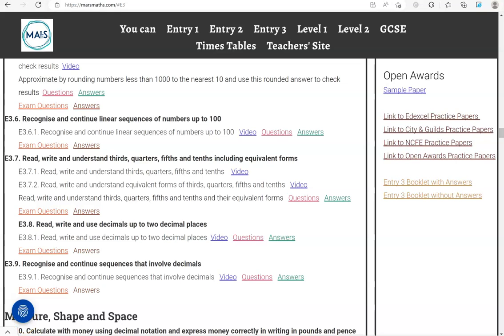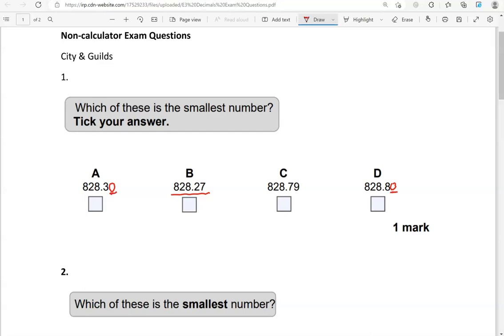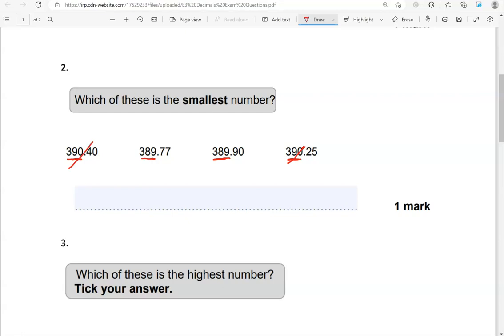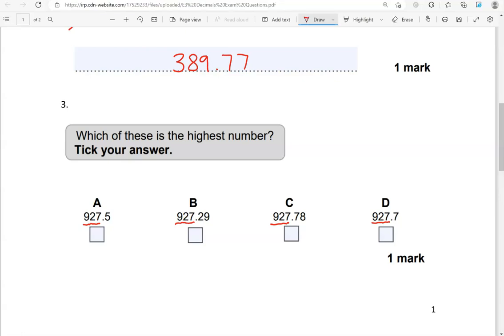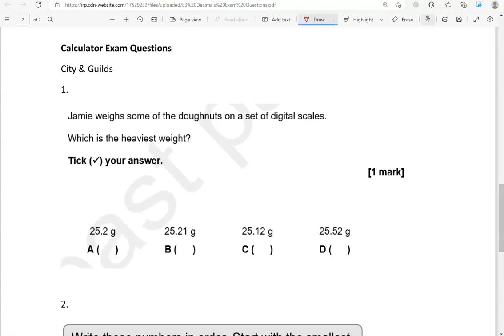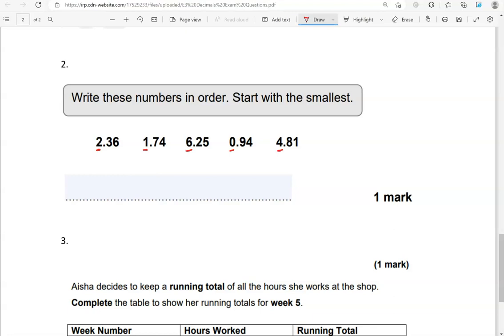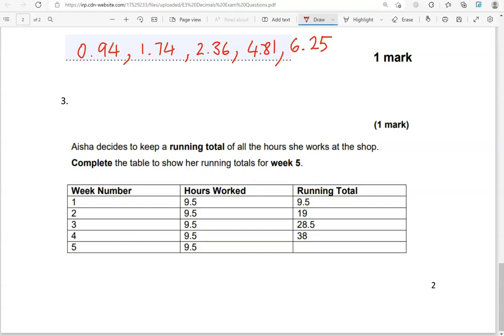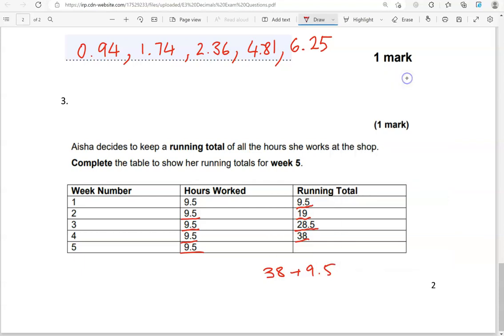Decimals Exam Questions. Revise for your Entry 3 Functional Skills Maths Exam. 🎯⏰️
Covers: E3.8. Read, write and use decimals up to two decimal places